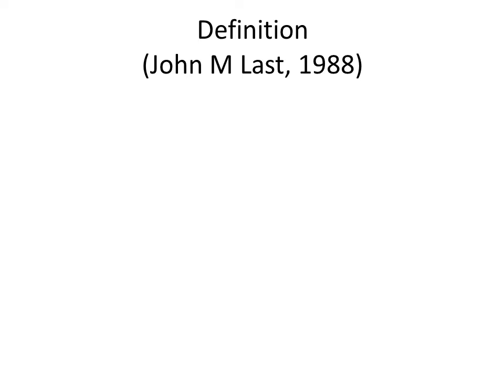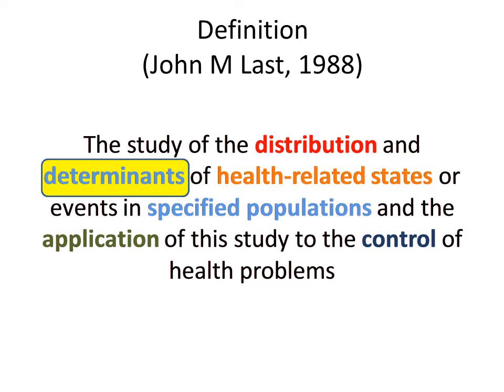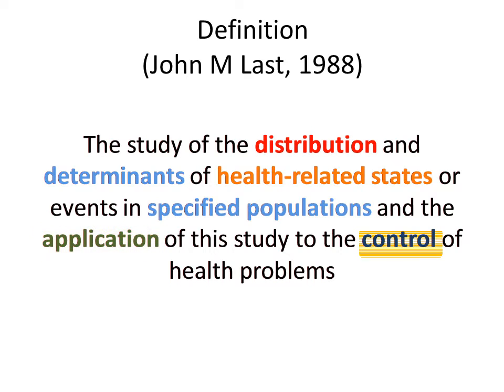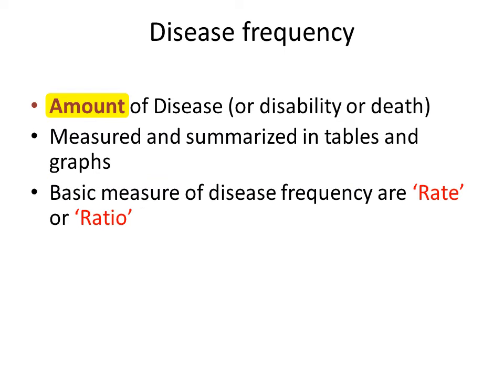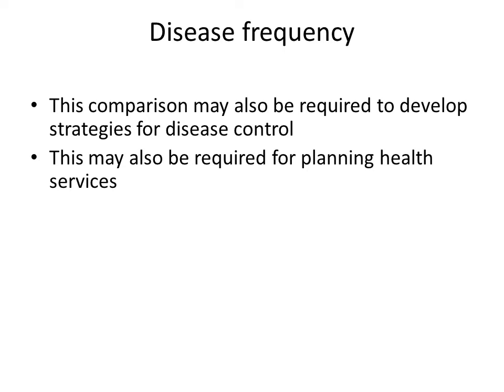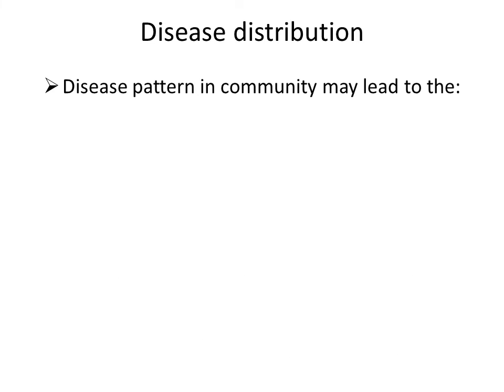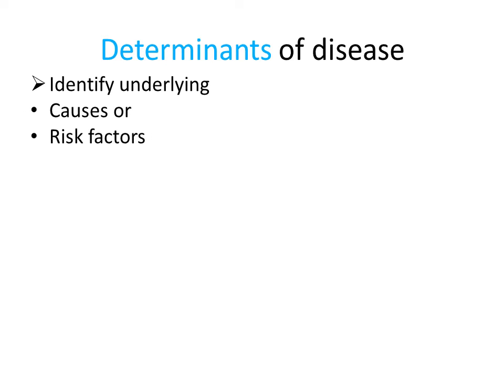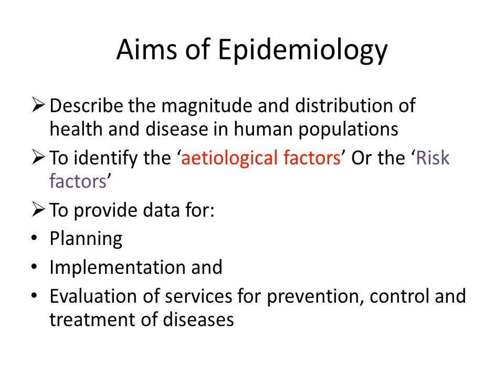Fundamentals of Epidemiology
In this lecture, Dr. Poornima Tiwari explains the Basics of Epidemiology in a simple, exam-friendly way for MBBS students and NEET-PG aspirants.
Ideal for:
• MBBS / Nursing / Public Health/Epidemiology Students

0:00 Introduction
0:06 Definition (John M Last, 1988)
5:01 Many definitions but three things constant
5:44 Disease frequency
10:13 Disease distribution
11:33 Determinants of disease
13:11 Aims of Epidemiology
14:17 The Ultimate Aim of Epidemiology